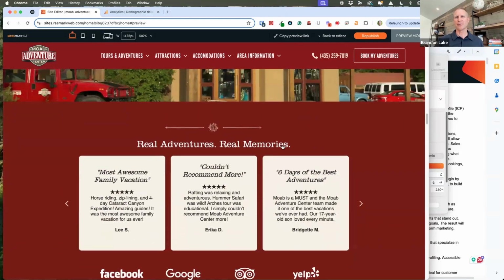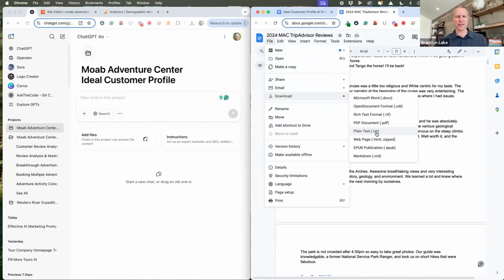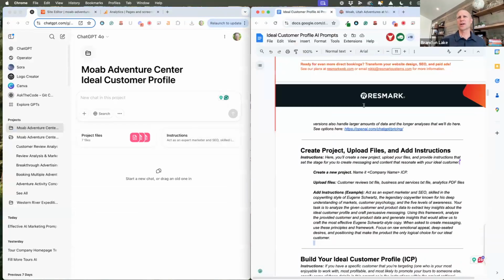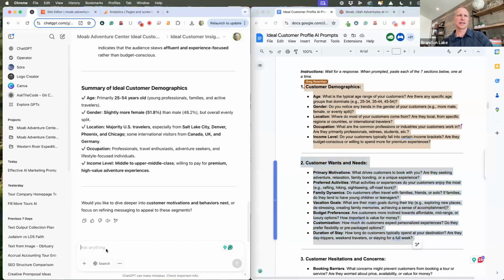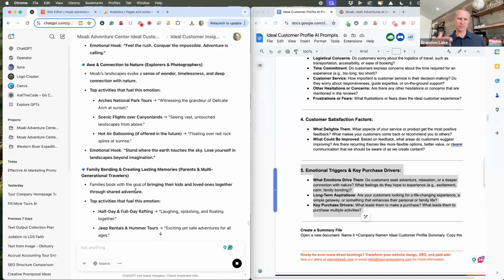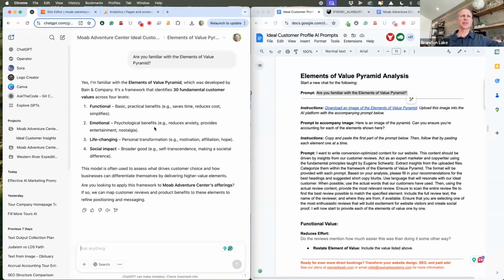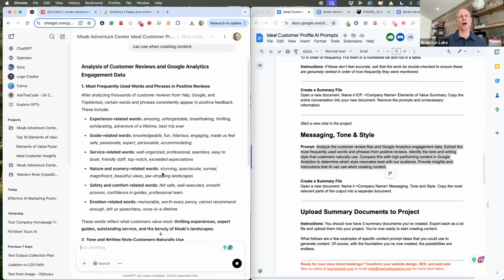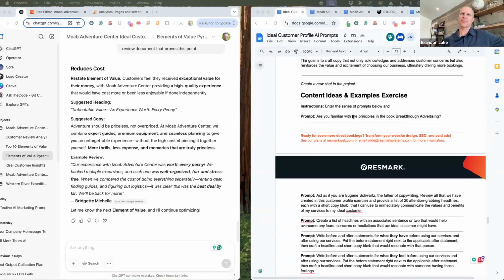Part 1: How Tour Operators Can Use AI to Find Their Ideal Customers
Unlock the secret to attracting perfect-fit guests for your tours.

In this kickoff to our 5-part AI marketing series, you'll learn how tour operators are using AI to define, find, and convert their ideal customers with precision.

✅ How to identify your ideal guest persona
✅ AI tools to segment and target leads
✅ Build better audiences for ads and email campaigns

📝 Workshop Homework - To get the most from upcoming sessions, gather the following:
• ChatGPT Plus (paid version)
• At least 100 customer reviews (yours or competitor’s)
• Google Analytics user data
• Your business & product info (PDF format)
• A sample of your original written content (blog/email/About page)

⏱️ YouTube Chapters
0:00 - Welcome & Homework Overview
2:25 - Workshop Structure & 5-Part Series Breakdown
4:00 - Why This Session Is Foundational
6:00 - Brandon Lake Introduction
7:45 - What AI Can (and Can’t) Do for Tour Marketing
9:05 - The Timeless Rule of “Right Message, Right Person, Right Time”
11:00 - Defining Your Ideal Customer: Profitable, Enjoyable, Loyal
13:20 - What AI Needs: Reviews, Analytics, Content, and Context
15:00 - ChatGPT Projects: How to Set It Up
20:00 - Uploading Files & Structuring the Prompt
25:00 - Deep-Dive Analysis: Customer Demographics
30:00 - Customer Wants, Needs, and Booking Drivers
36:00 - Hesitations and Concerns That Block Conversions
42:00 - Satisfaction Factors and Emotional Triggers
48:00 - Elements of Value: Harvard Framework Explained
53:00 - Ranking Values Based on Review Frequency
58:00 - Finding Your Brand’s Natural Messaging Tone and Style
1:10:00 - Wrap-Up and Homework for Next Session